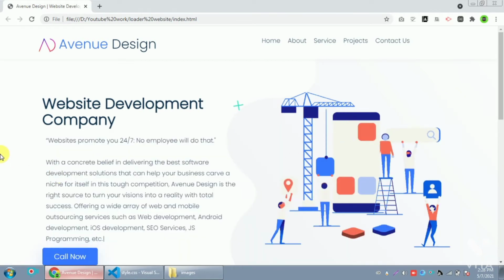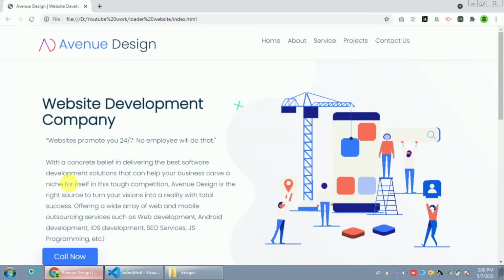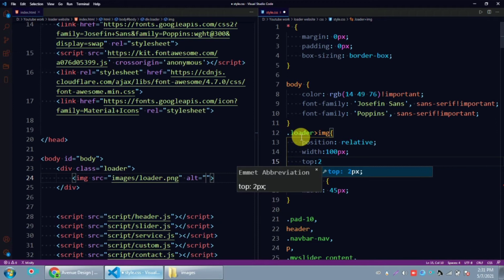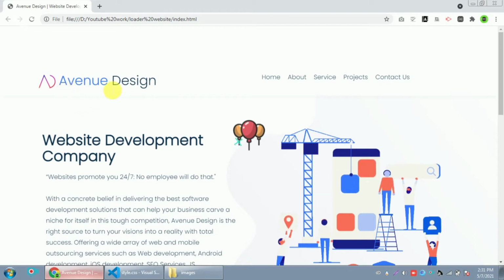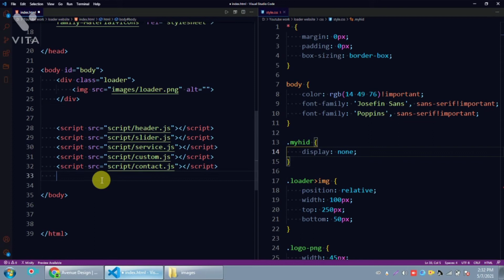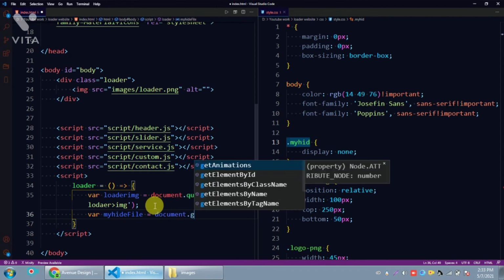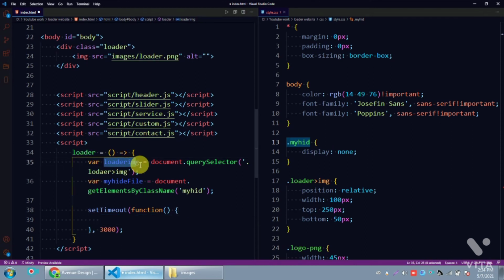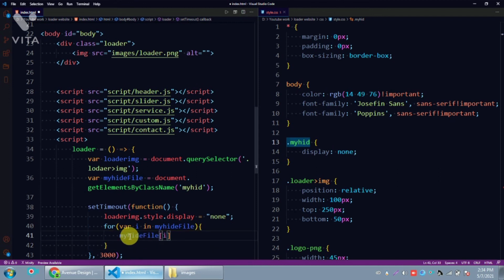How to make loader for website in just 2 min.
Today i will  so you how to make a loader for website in just 5 min.

My name is Ayushmann. I am full stack web developer .this is my first youtube channel for programming. In this channel we will to learn all Programming language like JavaScript, HTML,  JQuery, PHP, Python. And also we will make projects in this languages. and every video ends we will provide full source code absolutely free.